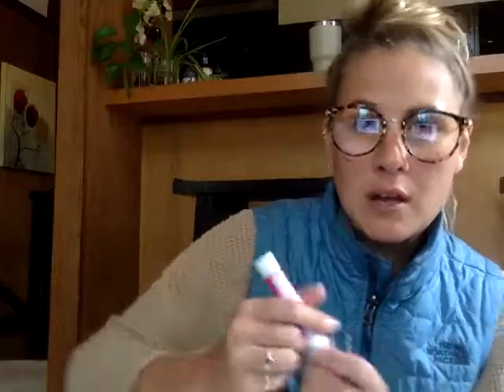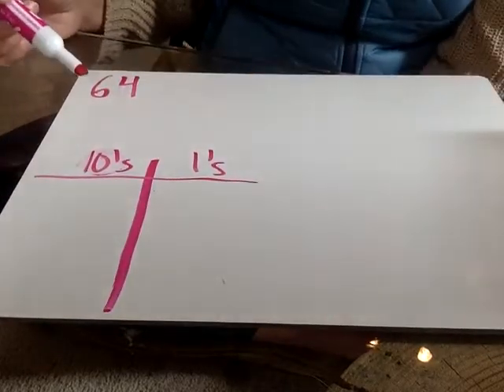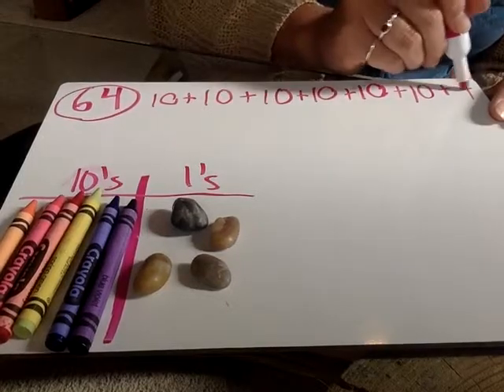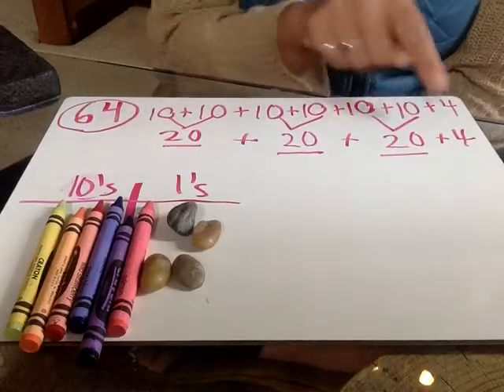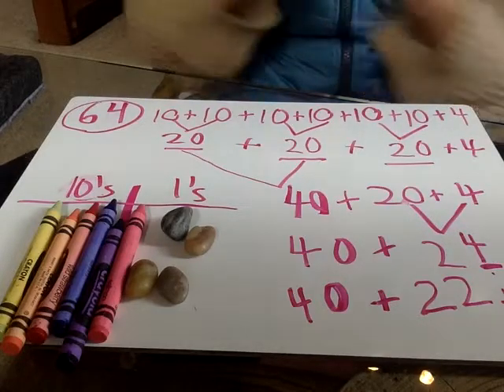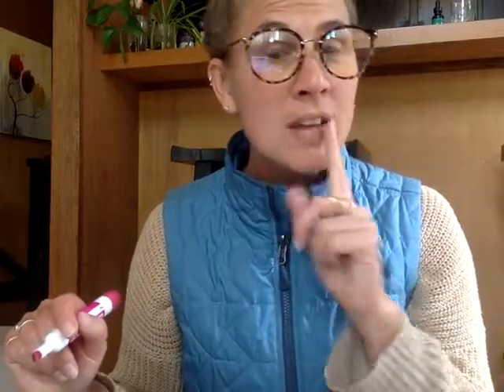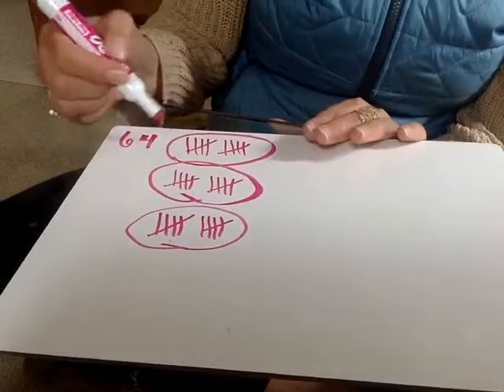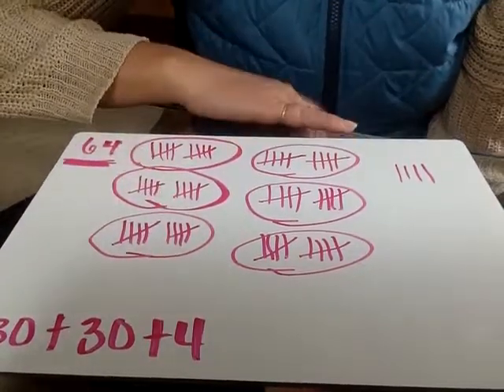miss rosie math_5 4 2020